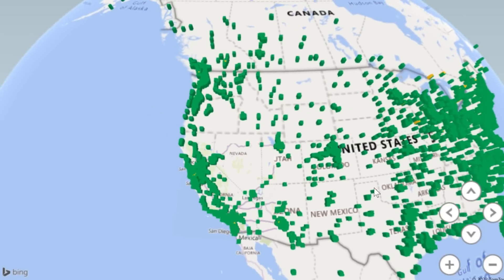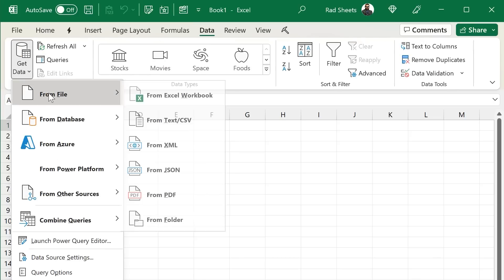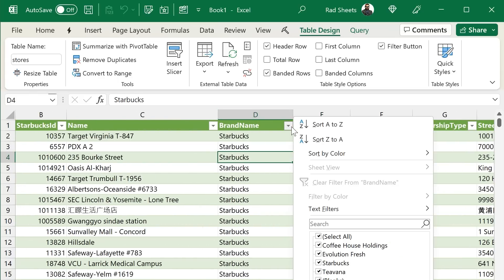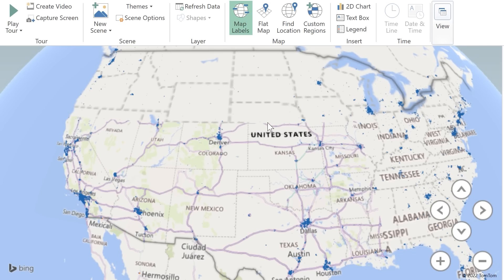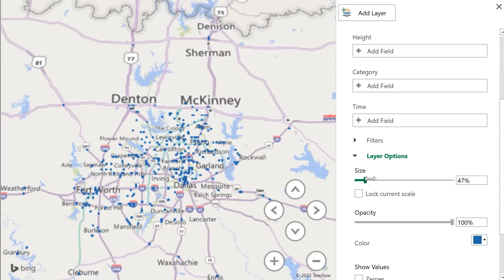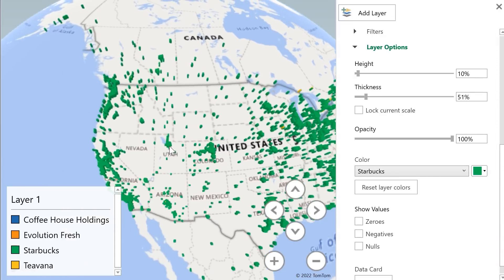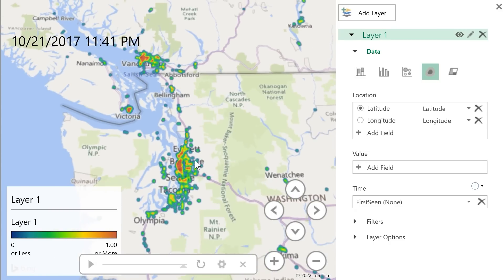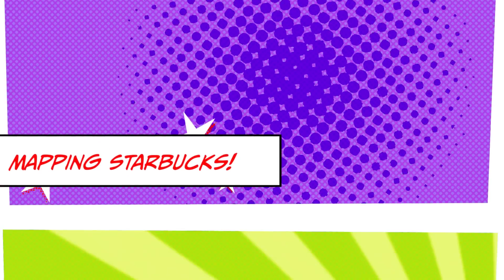Mapping Starbucks locations in Excel 🗺️☕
Learn how to map geographic data in Excel! This episode covers doing a CSV import of Starbucks locations around the world & mapping it with customizations for data points and visuals like a heatmap.

0:00 👋 Intro
0:23 📄 CSV import
1:24 ✏️ Creating the map
1:55 🗺️ Theming the map
2:29 🎴 Customize the card
2:44 🟧 Customize the colors
3:06 ▶️ Animate over time
3:27 🔥 Heat map
4:14 🥰 Mumbai trip